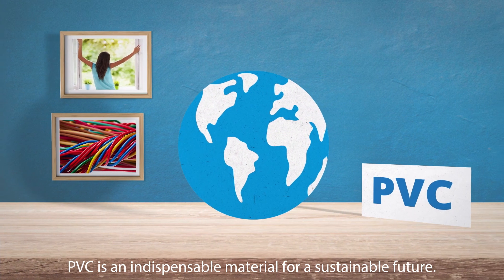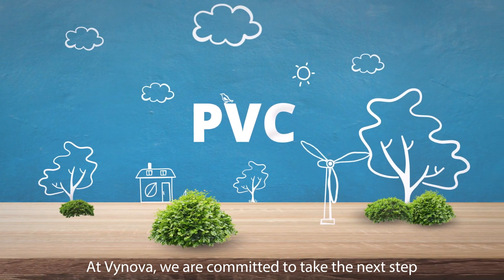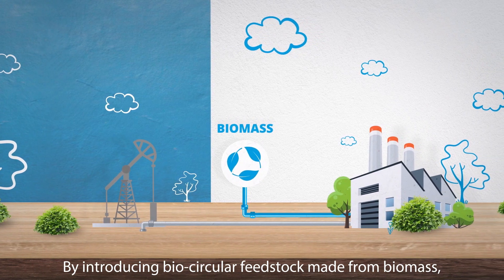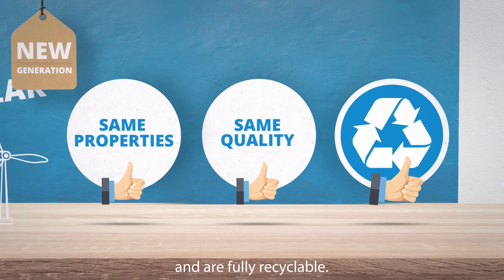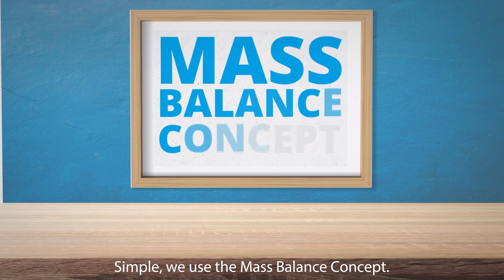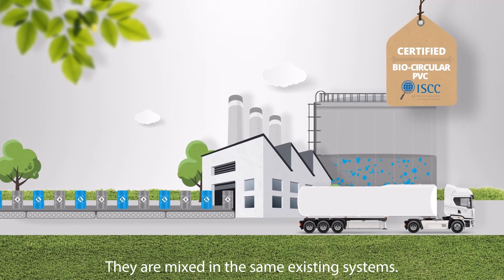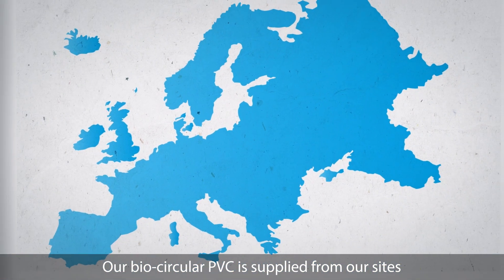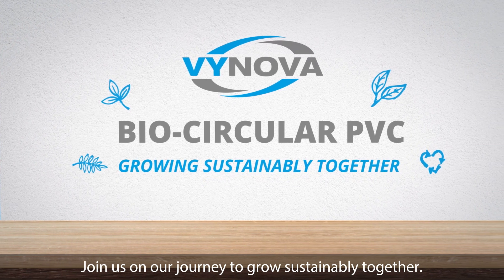Bio-circular PVC from Vynova - Growing sustainably together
Discover how we are taking the next step in PVC’s sustainability journey by launching a generation of bio-circular PVC resins.

Our bio-circular vinyl resins are manufactured using ethylene derived from waste and residues of biological origin that don’t compete with the food chain (e.g. used cooking oil).

This results in a CO2 emission reduction of more than 90% compared to conventionally produced PVC.